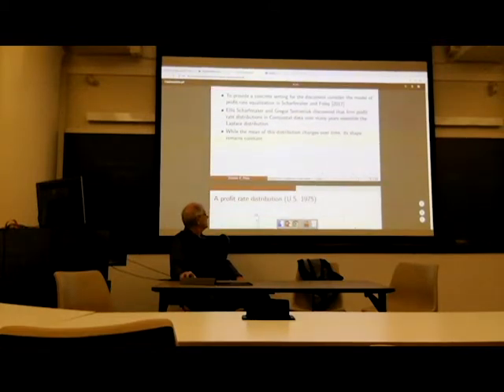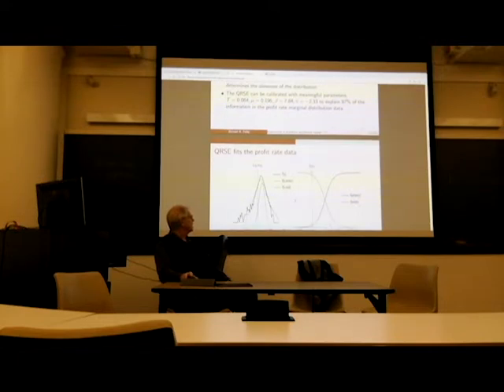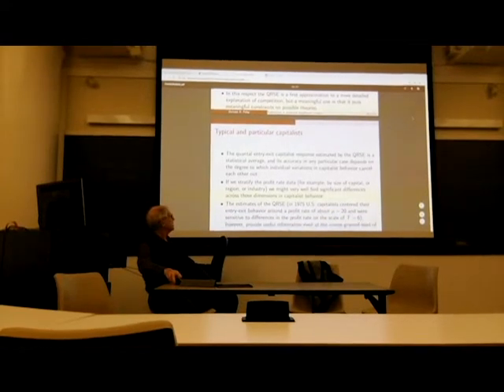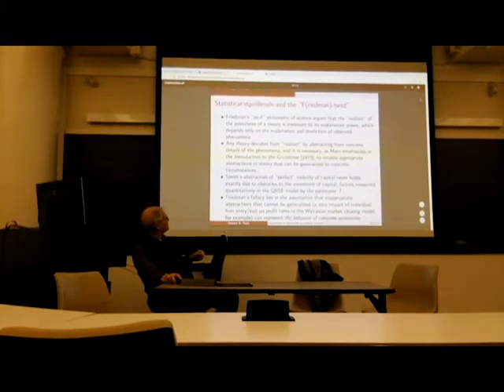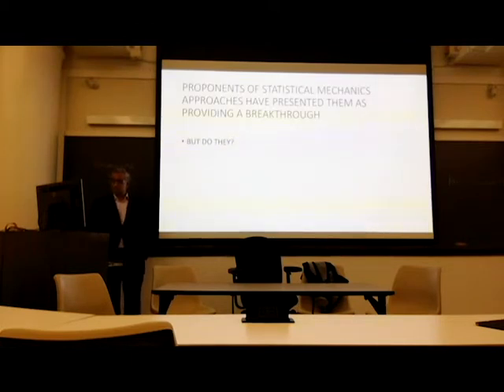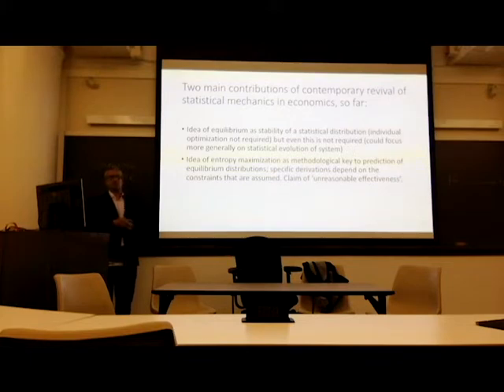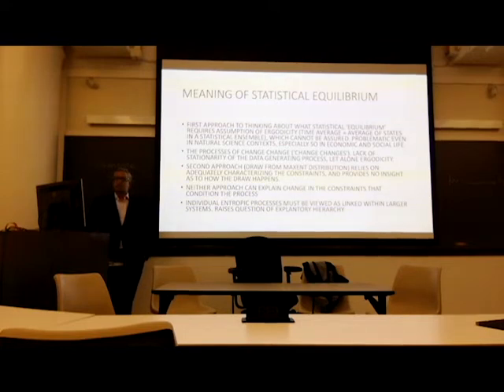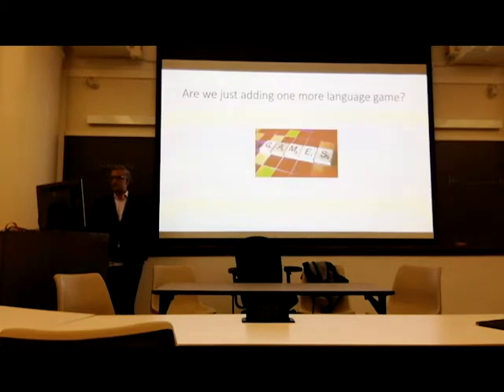The New School Economics Department Seminar Series: Economic Processes & Statistical Equilibrium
The New School for Social Research
Economics Department Seminar Series:

"Economic Processes & Statistical Equilibrium"
Duncan Foley, Sanjay Reddy, Anwar Shaikh,  Paulo Dos Santos